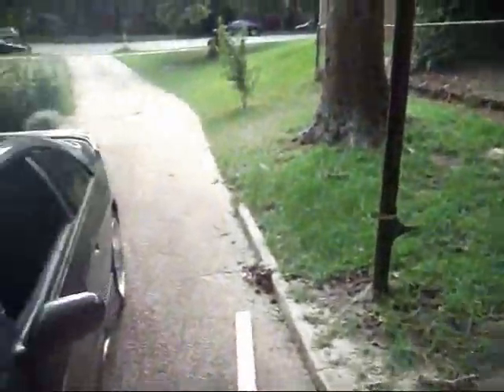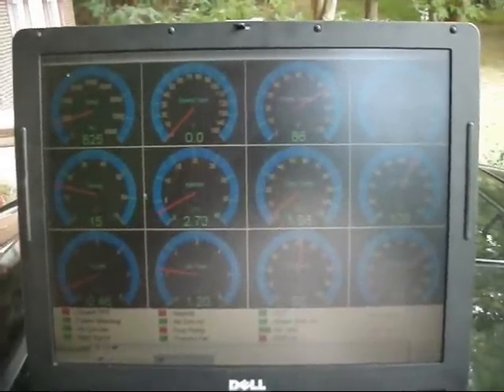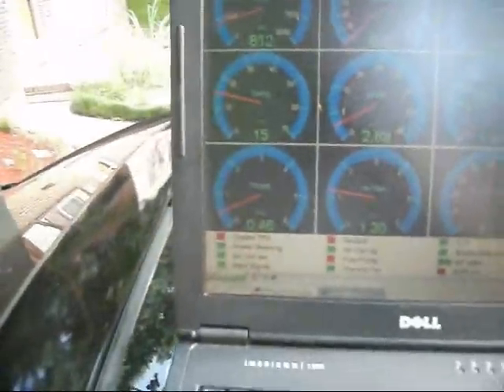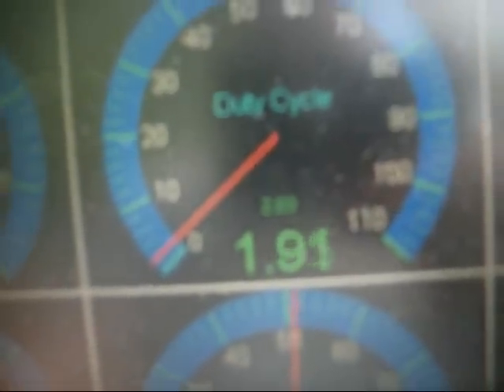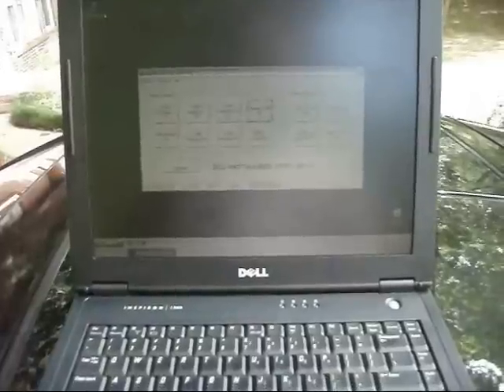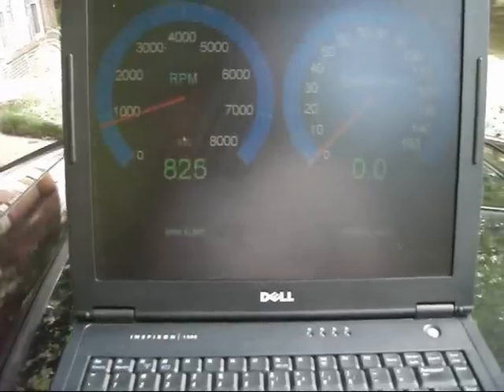Premier Z Shop (300zx Specialists) - Consult program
Premier Z Performance
300zx Specialists

Thank guys for all your love and support. We would not be here if it was not for the love of the Z community. We are very grateful that you guys think of us highly. This means a lot to all of our members. If you guys ever have any ?s about your Zs please do not hesitate to call. Again we would not be here if it were not for you guys. Please also guy do not let general mechanics TOUCH THE Z! Please do not take it there because they are clueless as to HOW to fix these cars. They end up screwing them up worse then when you brought them the Z in the first place. Again send me all your Z32 Z33 and Z34s. Please do not make me job any harder then it has to be. Thank you very much. Premier Z Shop

Thank guys for all your love and support. We would not be here if it was not for the love of the Z community. We are very grateful that you guys think of us highly. This means a lot to all of our members. If you guys ever have any ?s about your Zs please do not hesitate to call. Again we would not be here if it were not for you guys.